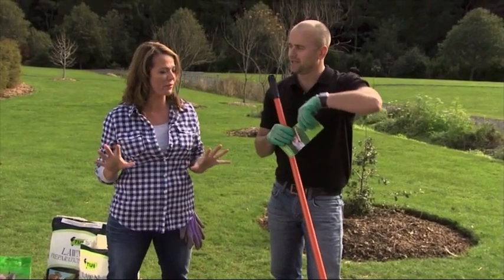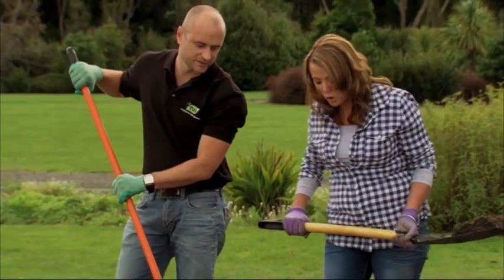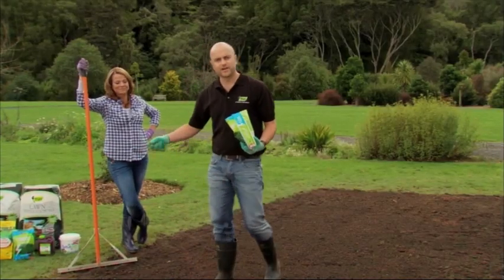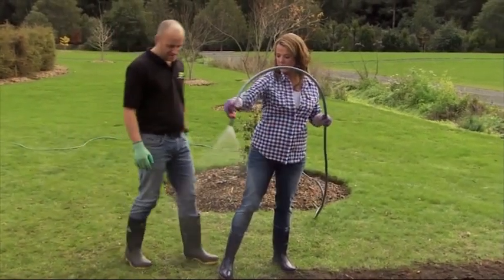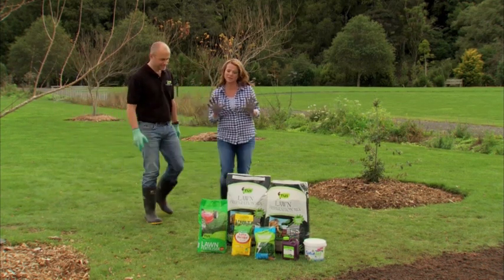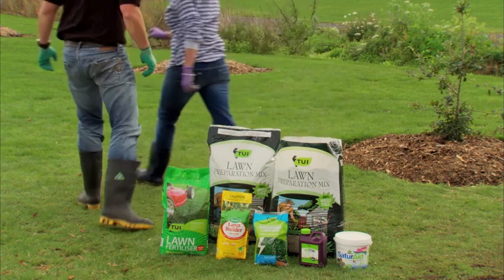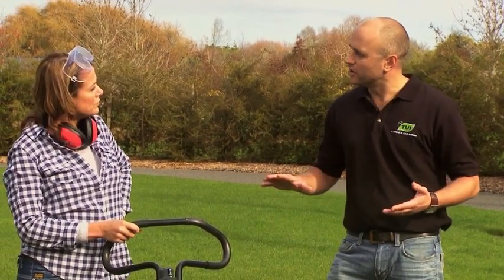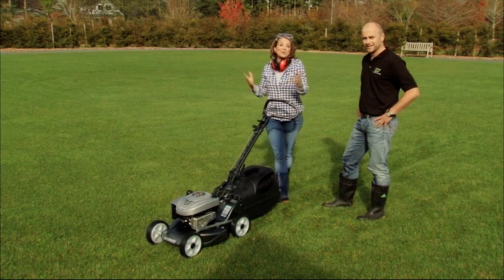TUI TIME How to grow a lush lawn at your home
A step by step video guide to growing a lush lawn that your neighbours will bejealous of.  We talk about preparing the site, how to sow grass seed, fertilisiing, watering and mowing.